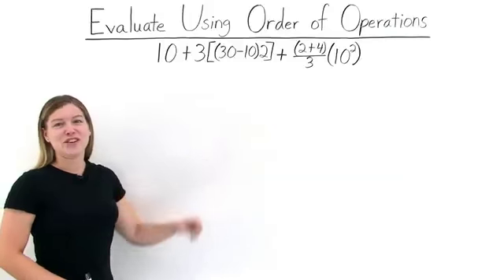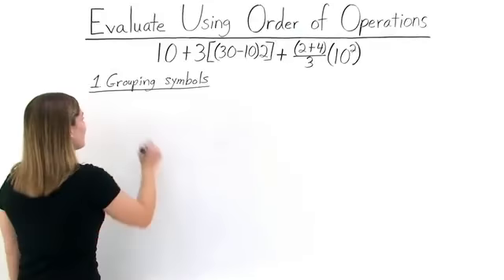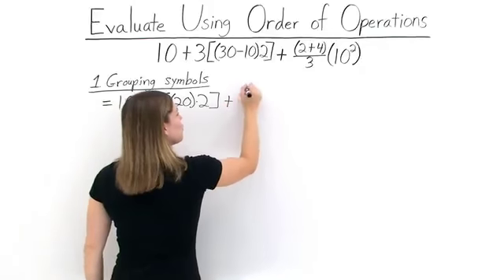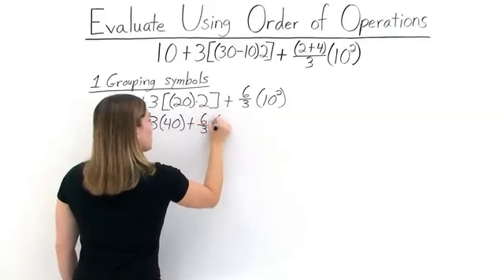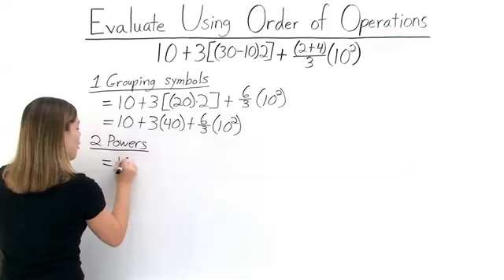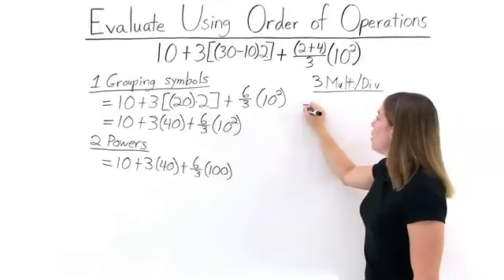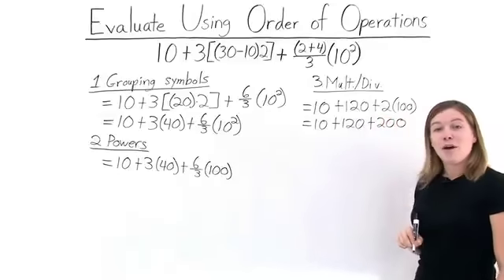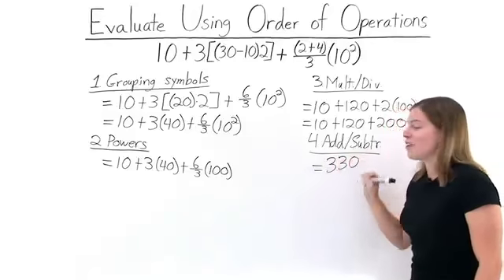How to use Order of Operations